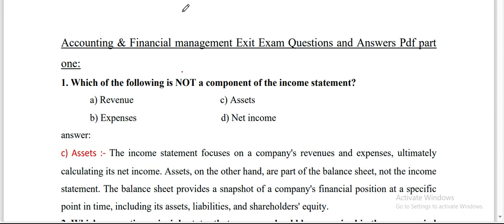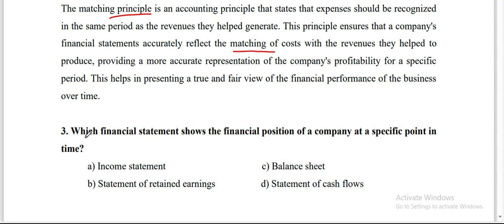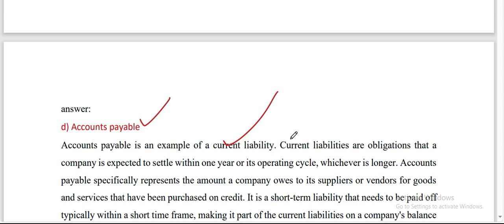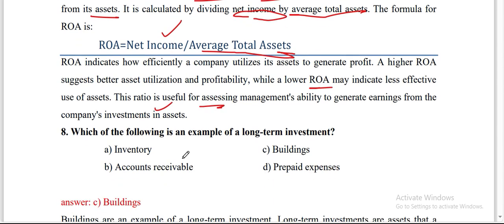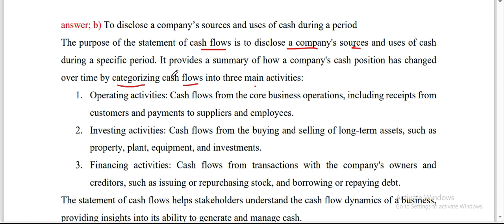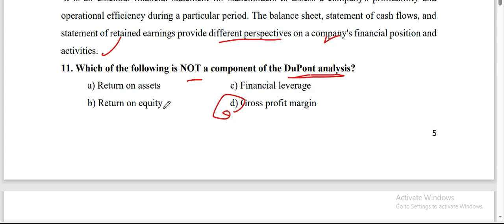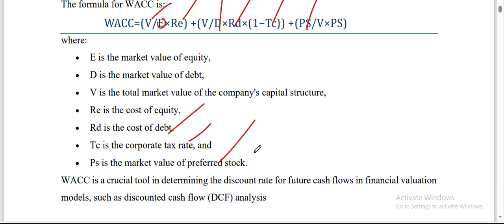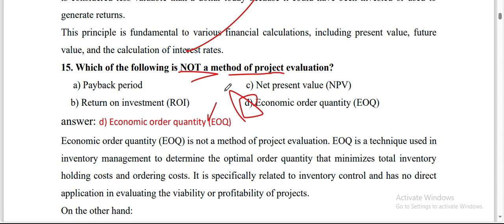Exit_exam_Accounting and finance management |MoE exit exam answer with description part-1 2015